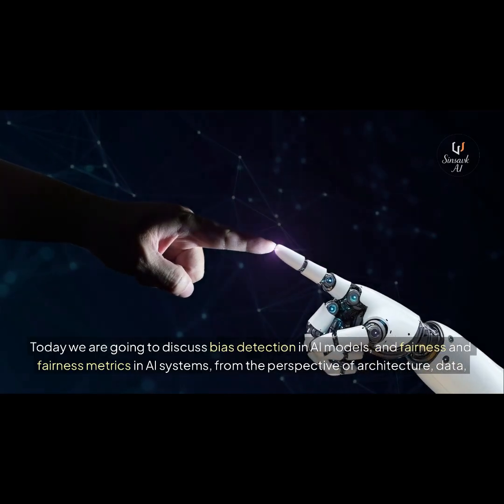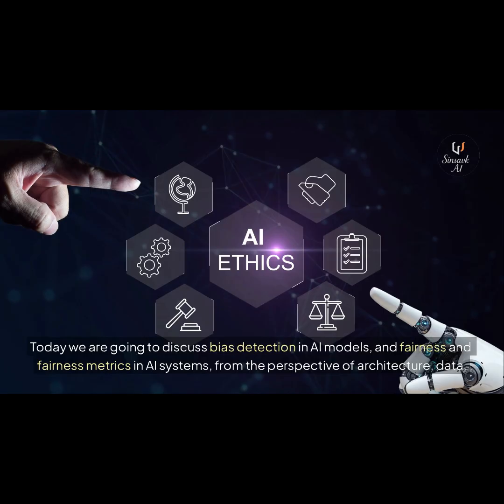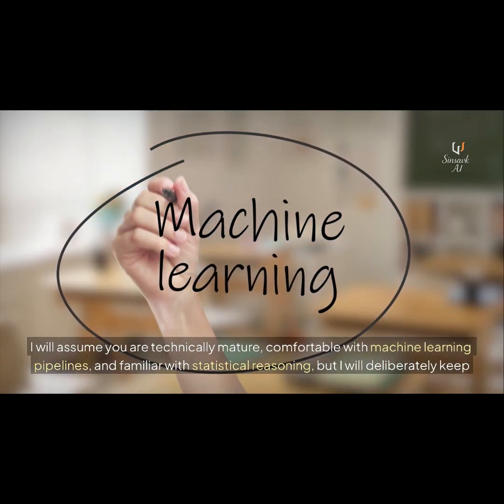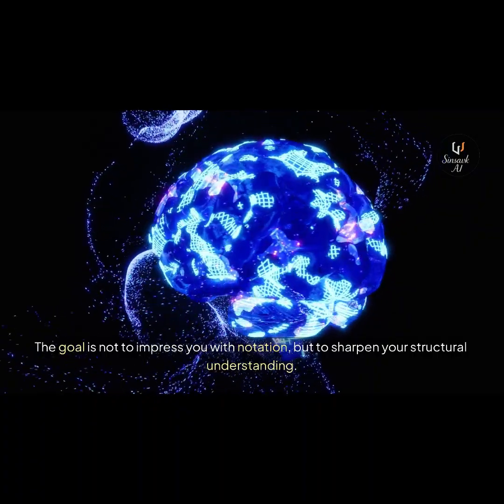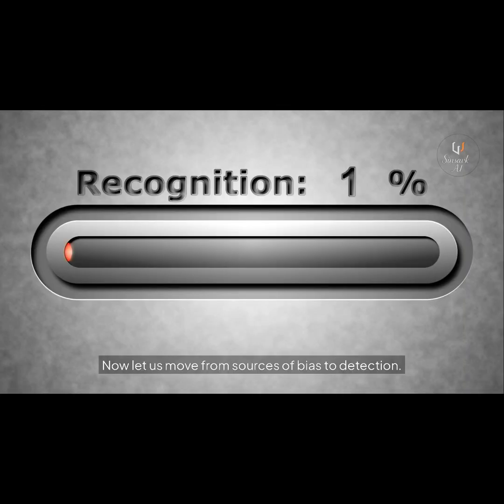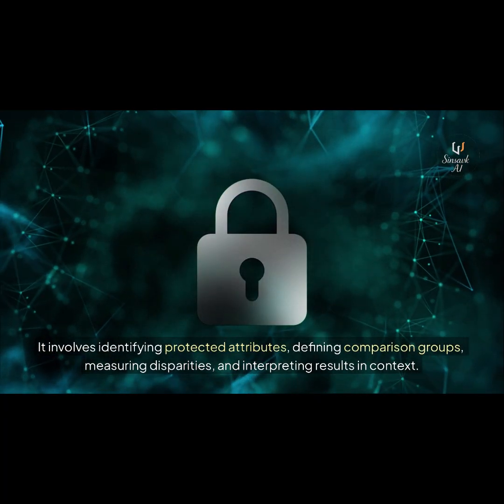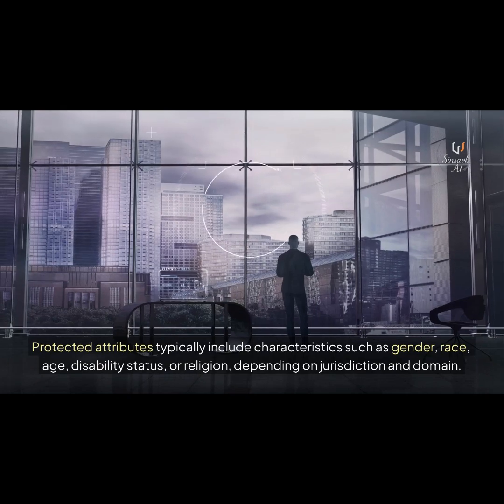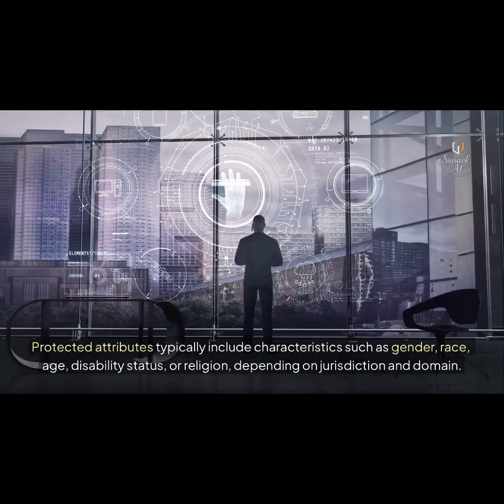25 AI BASICS Bias and Fairness Part 1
Bias and fairness in AI are critical topics that address how AI systems make decisions and how those decisions impact different groups of people. As AI becomes more integrated into everyday life, from hiring systems to loan approvals and healthcare recommendations, ensuring that these systems behave fairly is not just a technical challenge, but also a social and ethical responsibility.
Bias in AI refers to systematic errors that lead to unfair outcomes. These biases often originate from the data used to train models. Machine learning systems learn patterns from historical data, and if that data reflects existing inequalities or prejudices, the model can inherit and even amplify them. For example, if a hiring dataset contains more successful candidates from a particular demographic group, an AI system trained on that data may favor similar candidates in the future, even if that pattern is not justified.
Bias can also emerge from how data is collected. If certain groups are underrepresented in a dataset, the model may perform poorly for those groups. This is known as representation bias. For instance, a facial recognition system trained mostly on images of lighter-skinned individuals may have lower accuracy when identifying people with darker skin tones.
Another source of bias comes from the way problems are defined and modeled. Choices about which features to include, how to label data, and what objectives to optimize can all introduce bias. Even well-intentioned design decisions can have unintended consequences if they do not account for the diversity of real-world users.
Fairness in AI is the effort to ensure that systems produce outcomes that are equitable and do not discriminate against individuals or groups. It is not a single, universally agreed-upon concept. There are multiple definitions of fairness, and they can sometimes conflict with each other. For example, one definition might require equal accuracy across different groups, while another might require equal rates of positive outcomes.
This creates a challenge for developers, who must decide which fairness criteria are most appropriate for a given application. The choice often depends on the context and the potential impact of the system. In high-stakes areas such as criminal justice or healthcare, fairness considerations are especially important.
To address bias, several techniques are used throughout the AI development process. One approach is improving the quality and diversity of training data. By ensuring that datasets are more representative of the population, models can learn more balanced patterns.
Another approach is algorithmic fairness techniques. These include methods for adjusting model training to reduce disparities between groups. For example, constraints can be added to ensure that predictions are more evenly distributed, or post-processing techniques can modify outputs to correct imbalances.
Model evaluation is also a key part of addressing bias. Instead of measuring overall accuracy alone, developers analyze performance across different demographic groups. This helps identify whether the model is performing unfairly for certain populations.
Transparency and explainability play an important role in fairness. If a model’s decisions can be understood and interpreted, it becomes easier to detect and address bias. Techniques such as feature importance analysis or interpretable models help provide insight into how decisions are made.
Human oversight is another critical factor. AI systems should not operate in isolation, especially in sensitive applications. Human reviewers can provide context, challenge questionable decisions, and ensure accountability.
Despite these efforts, eliminating bias completely is difficult. Human societies themselves contain inequalities, and AI systems reflect the data they are given. The goal is not perfection, but continuous improvement and responsible deployment.
Decisions about fairness involve values and trade-offs that go beyond technical design. Policymakers, organizations, and communities all play a role in defining what fair AI should look like and how it should be regulated.
Ethical frameworks and guidelines are increasingly being developed to guide the responsible use of AI. These frameworks emphasize principles such as fairness, accountability, transparency, and inclusivity. Organizations are encouraged to adopt these principles and integrate them into their development processes.
In summary, bias and fairness in AI are fundamental issues that influence how technology affects society. Bias can arise from data, design choices, and real-world inequalities, while fairness involves ensuring equitable outcomes across different groups. Addressing these challenges requires a combination of better data, improved algorithms, careful evaluation, and ongoing human oversight.